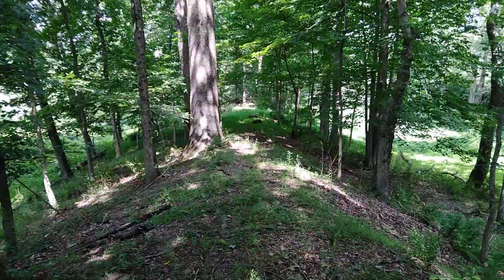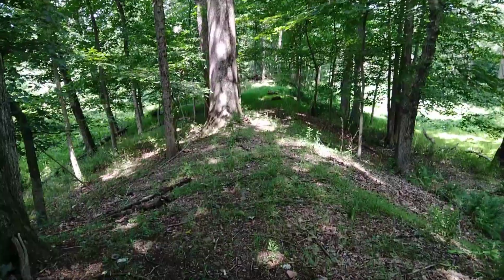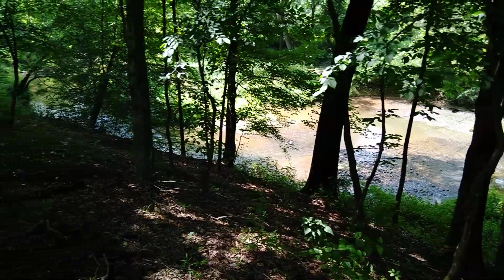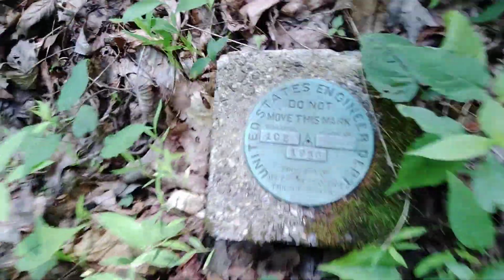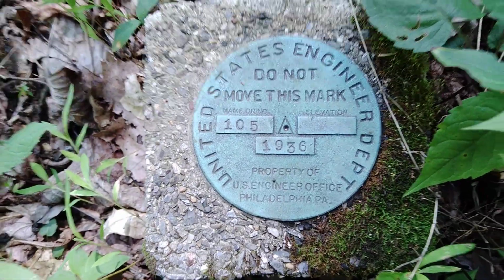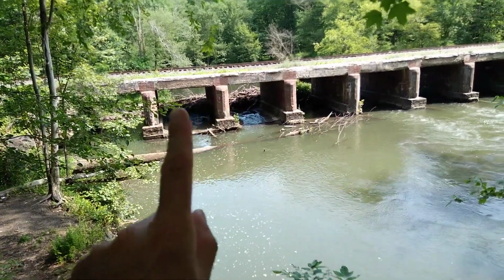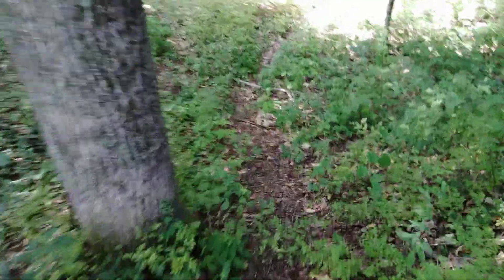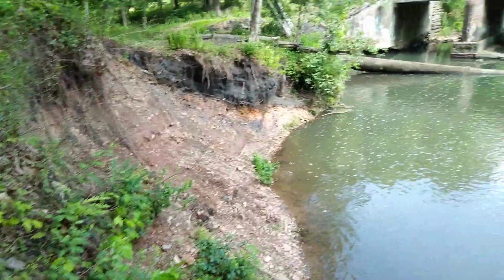Searching for the Schuylkill and Susquehanna railroad (1)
Hello everyone. Over the next couple videos we will be looking for any remaining points of interest along the the former Schuylkill and Susquehanna Railroad. The railroad was originally chartered as the Dauphin and Susquehanna and then reorganized as the Schuylkill and Susquehanna. Eventually it woul become the Schuylkill and Susquehanna branch of the Reading railroad. Built in the 1850's to haul anthracite, this line ran from Rockville PA to Auburn PA. Auburn was once a busy town with both the Philadelphia and Reading, Schuylkill and Susquehanna running through it, as well as the Schuylkill Navigation system and later the Pennsylvania railroad Schuylkill division. From what I understand this line was supposed to link up with the abandoned Allentown and Auburn via Port Clinton. This would have had created a link between the Susquehanna river and the Lehigh Valley. Abandonment of this line began in the late 1930's early 1940's.
The first few videos cover the area between Auburn PA and Summit Station PA. I will post all the videos at the same time and put map pictures and other information in the community section. 7/8/23